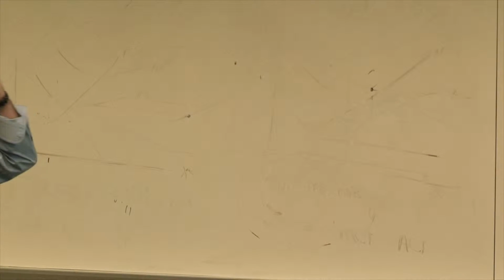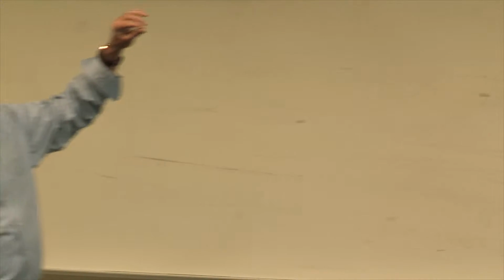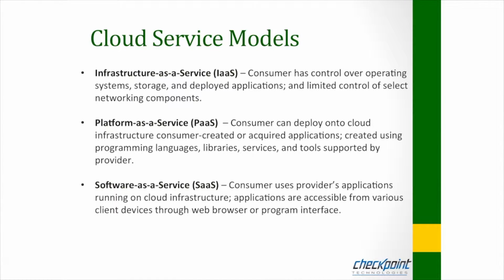The Evolving IT Landscape - Part 4 of 6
Part 4 of 6 - Cloud Testing vs Cloud Testing

Bob Crews, President of Checkpoint Technologies, with over 27 years of experience in IT, QA, and software testing recently presented to a Florida based world-renowned university.

The following is a 6 part series of that presentation.